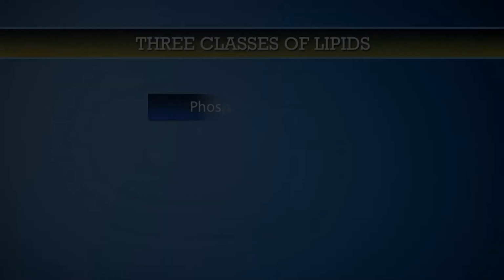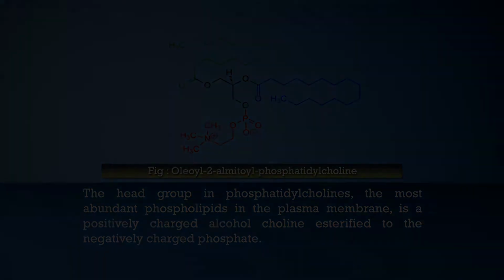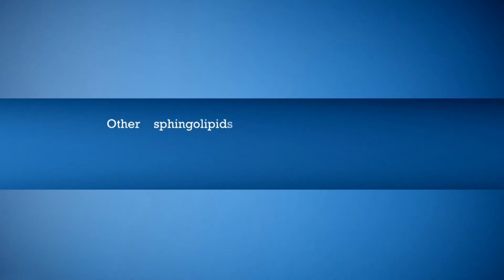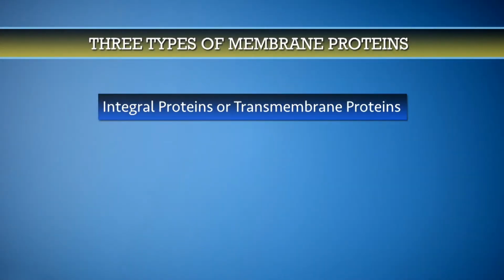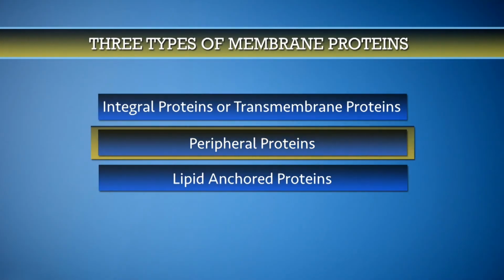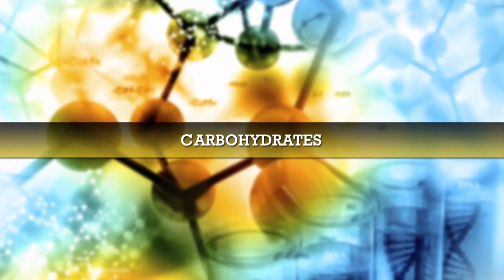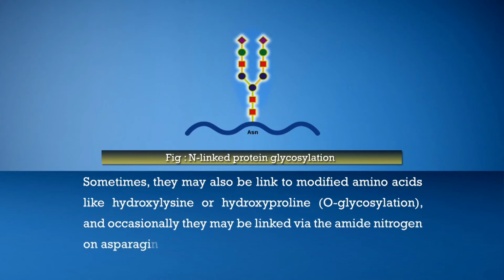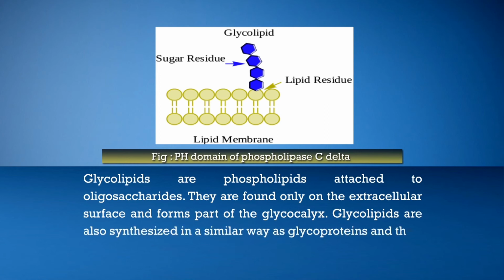CELL BIOLOGY CHEMICAL COMPONENTS OF BIOLOGICAL MEMBRANES